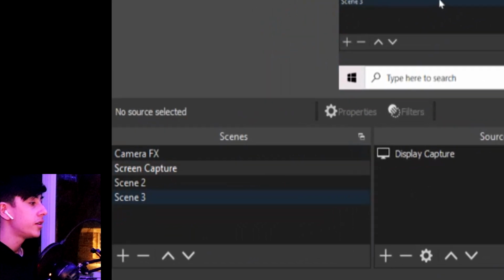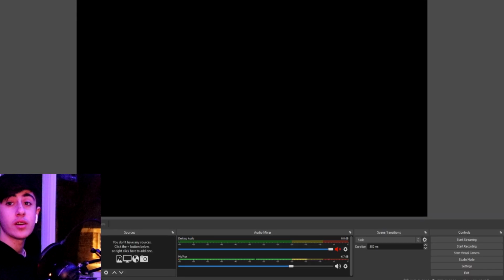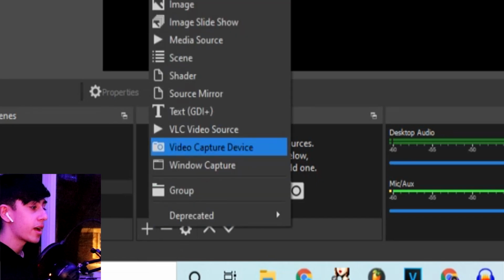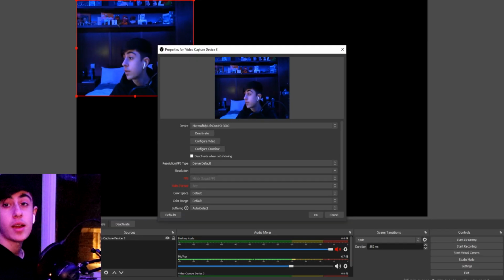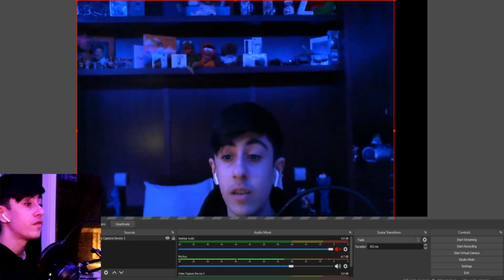HOW TO TROLL ON OMEGLE! (EASY) | OMEGLE TROLLING TRICKS! | Tutorial | Zane Burko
0:00 START
0:54 THINGS YOU'LL BE NEEDING
1:21  THE "DISAPPEARING" EFFECT
3:24 THE CELEB IMPERSONATION TRICK
5:52 THE SWITCHED WEBCAM TRICK
7:41 NEW DISCORD SERVER! :)
8:33 OUTRO
8:43 END